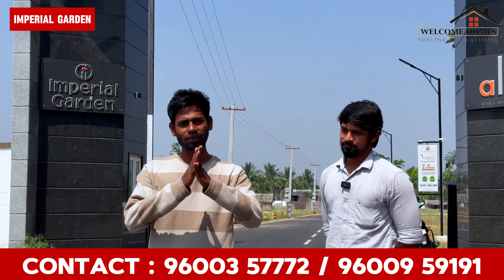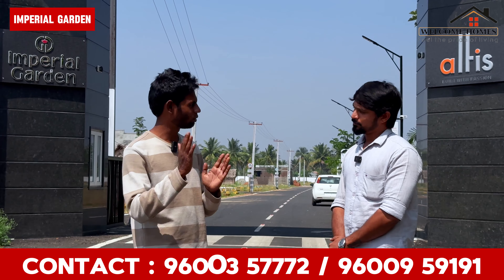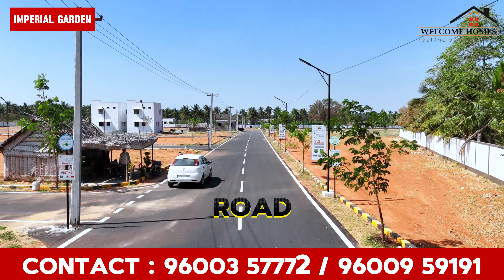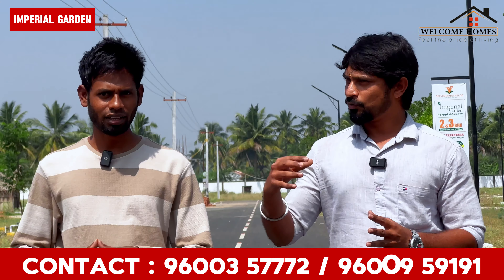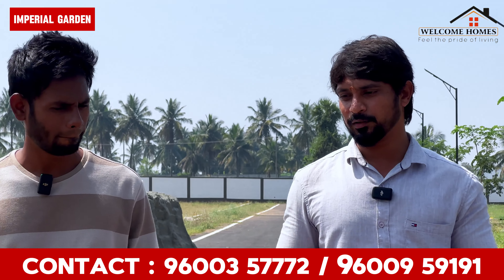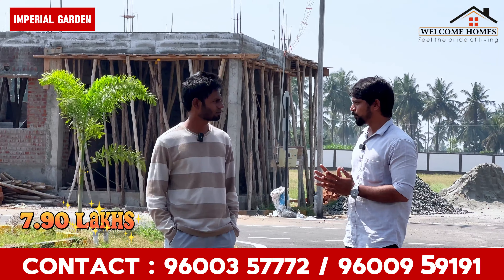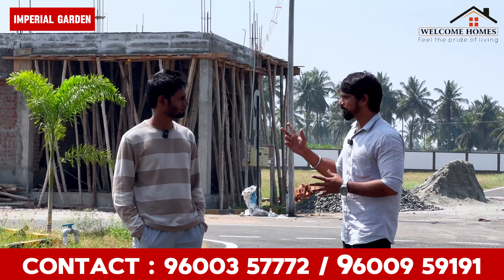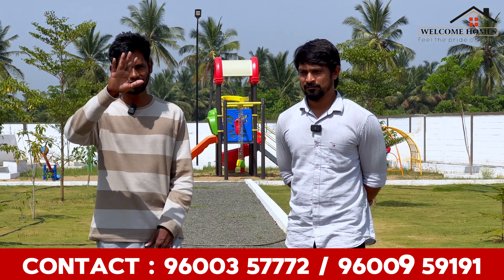கோவையில் 5லட்சம் Downpayment இருந்தால் போதும் 2BHK House வாங்கலாம் | Land For Sales In Coimbatore